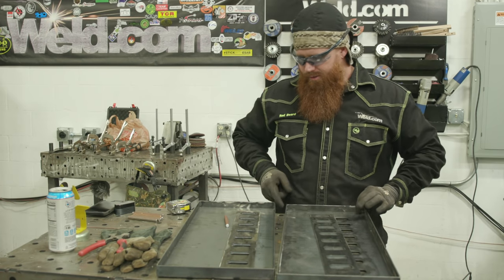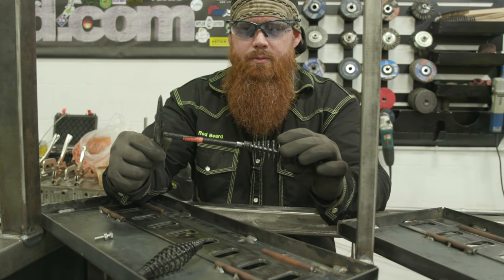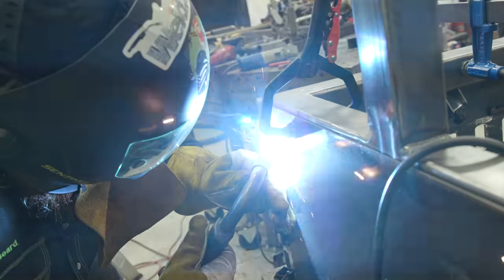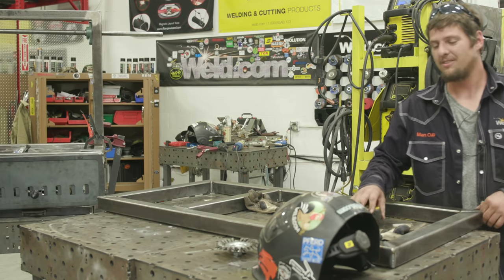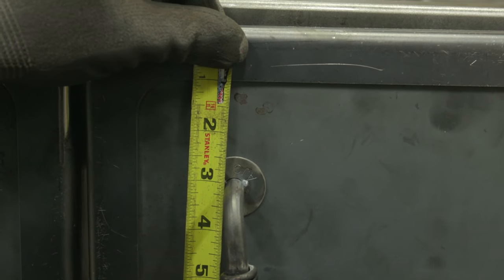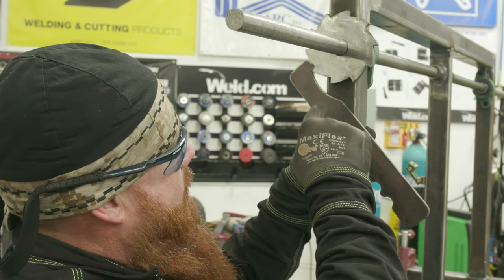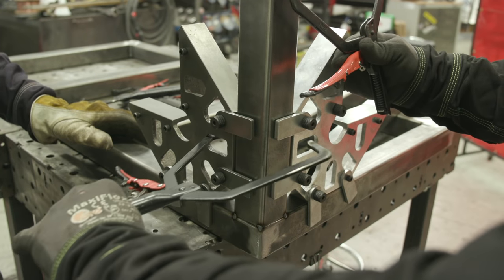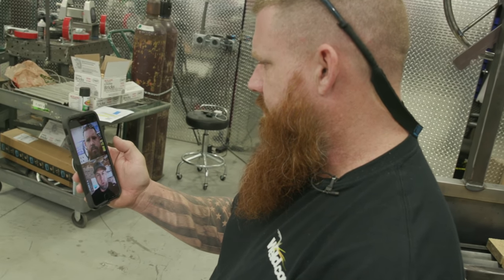STCG Santa Maria Grill Build: Part 4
Talk with Bob, Jason and Mancub!

VIDEO SCHEDULE:
MONDAY @ 5:30 PM ET
WEDNESDAY @ 5:30 PM ET
FRIDAY @ 5:30 PM ET

Weld.com is a dedicated to helping you build your career as a welder / fabricator. Whether you’re a hobbyist, student or active in the trade; we are here to help further your craft. Join us in the comment section after each video. If you have questions on projects or tests you’re doing now, head over to the Facebook group so you can share pictures with us and get feedback from the community.